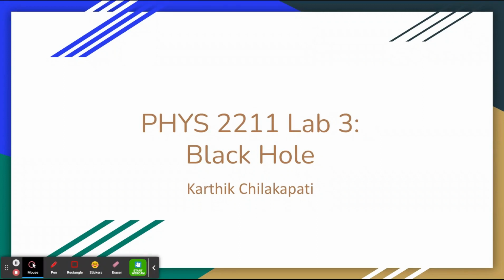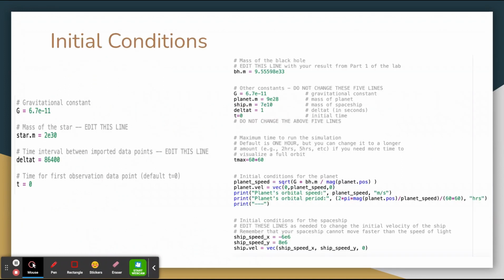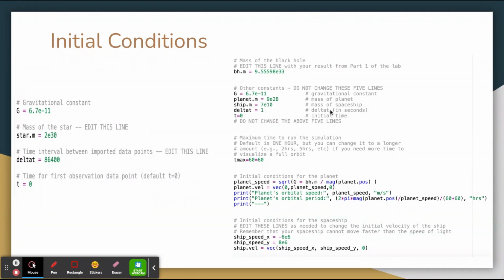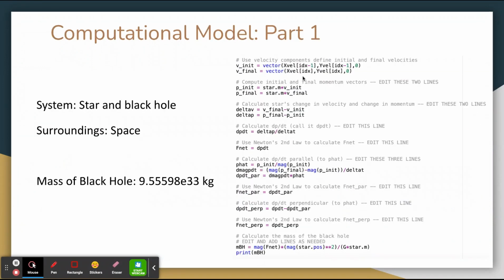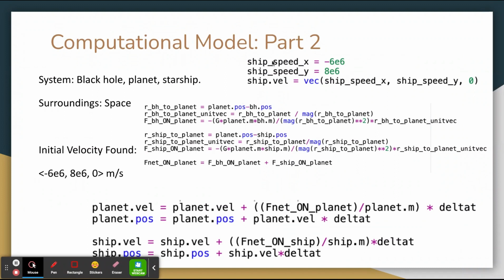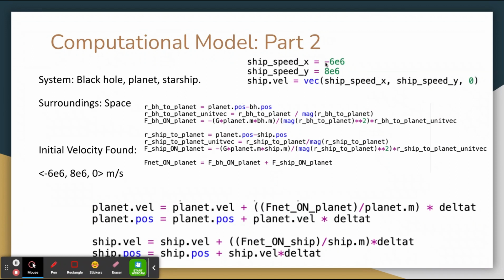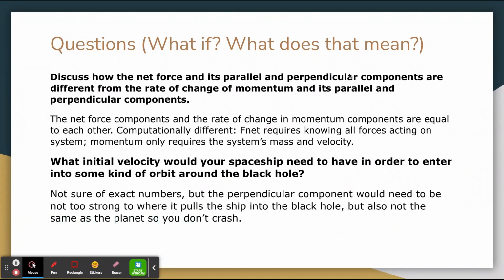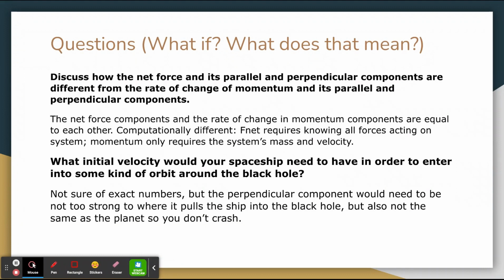PHYS 2211 Lab 3